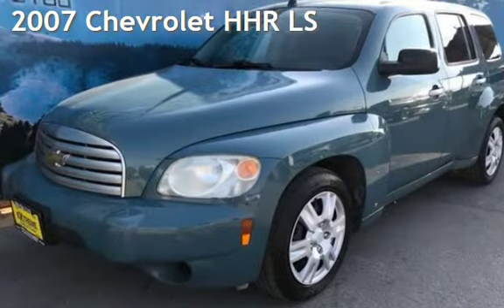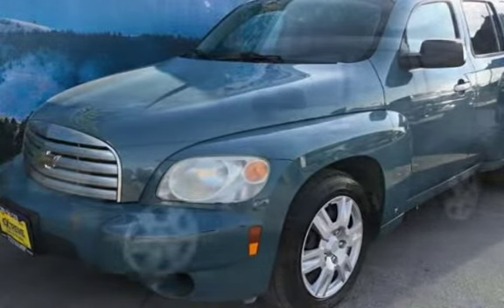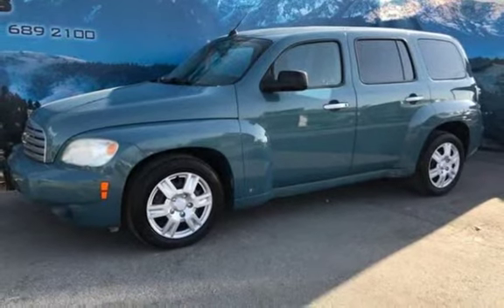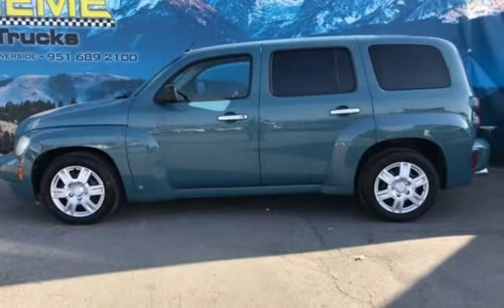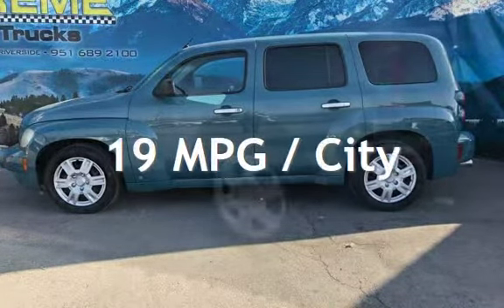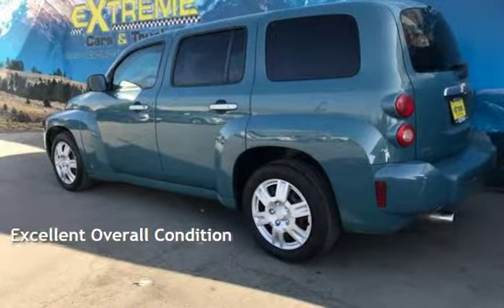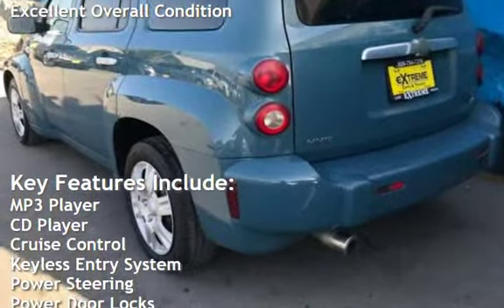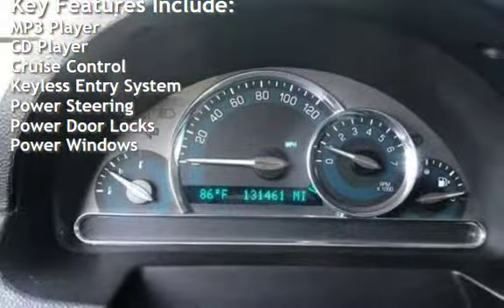2007 Chevrolet HHR LS for sale in REDLANDS, CA